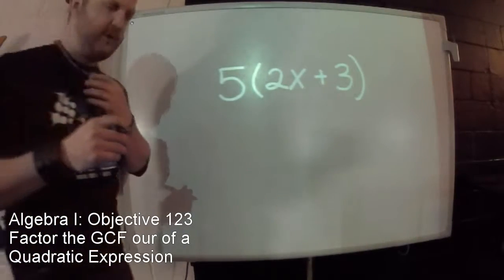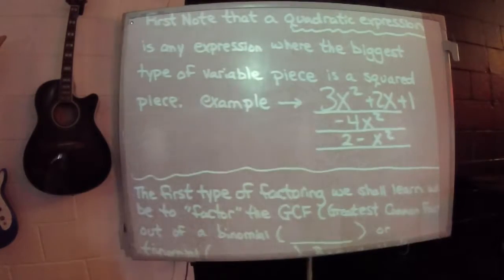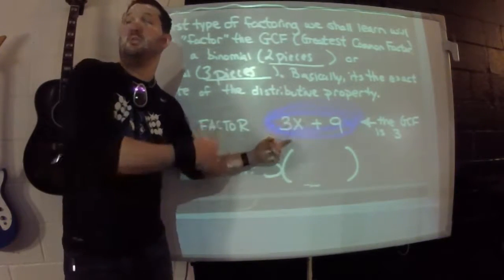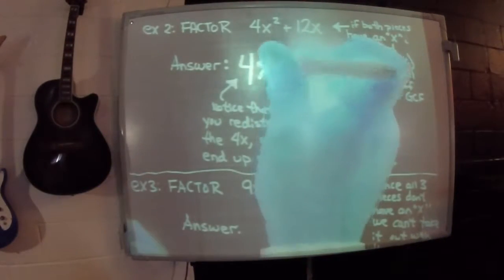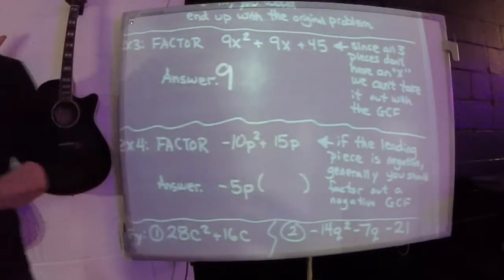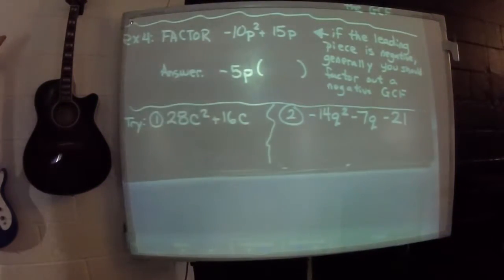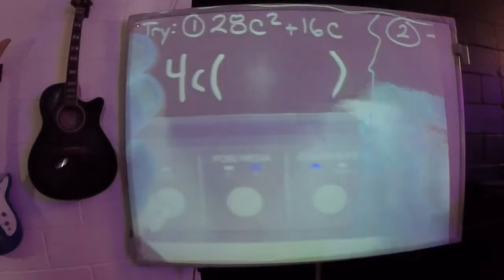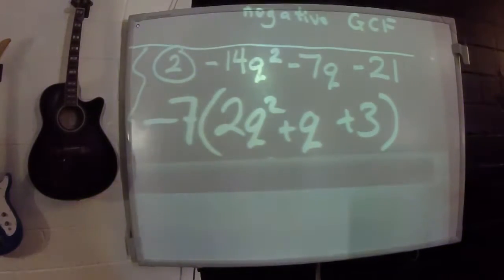Algebra I Objective 123 Factor the GCF out of a Quadratic Expression